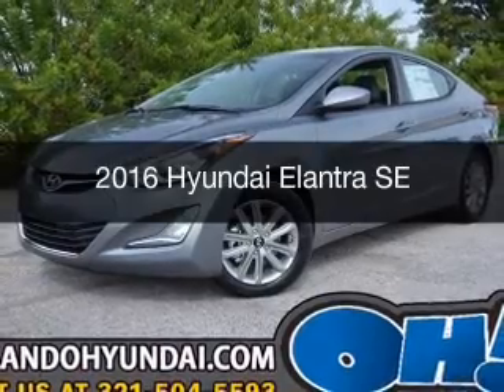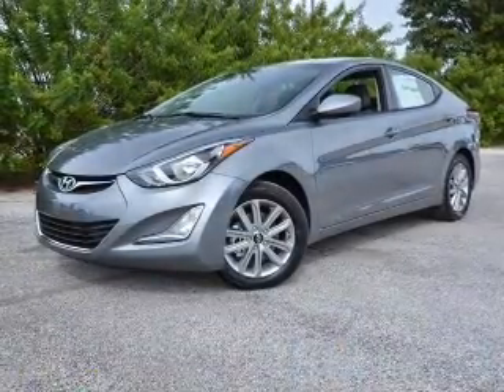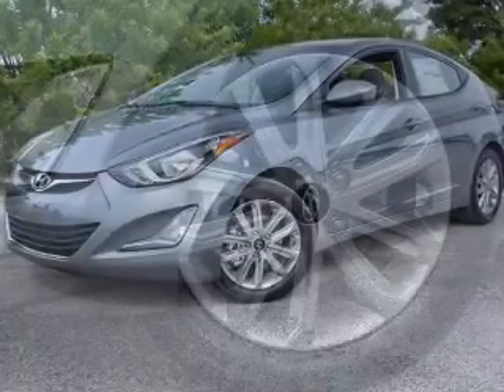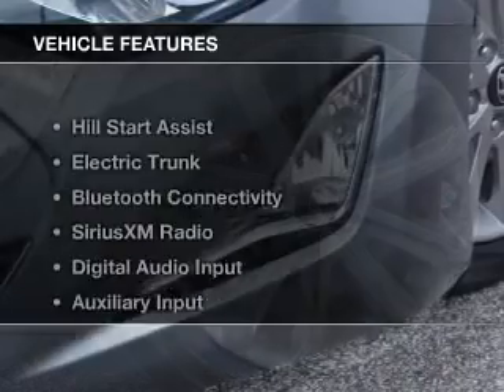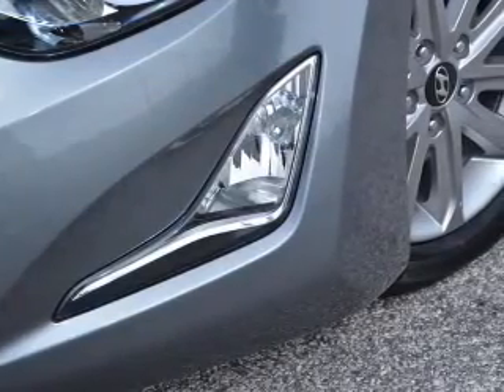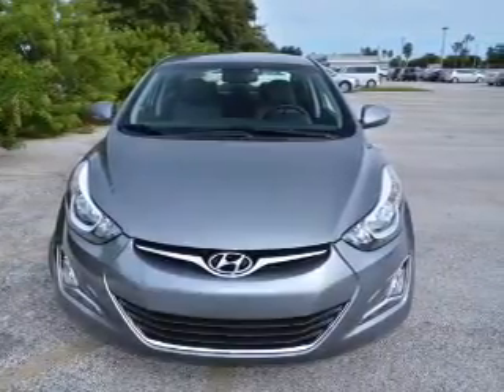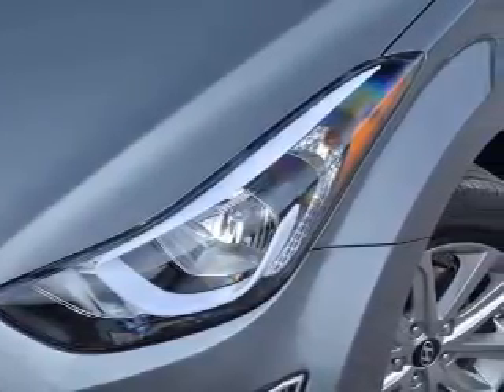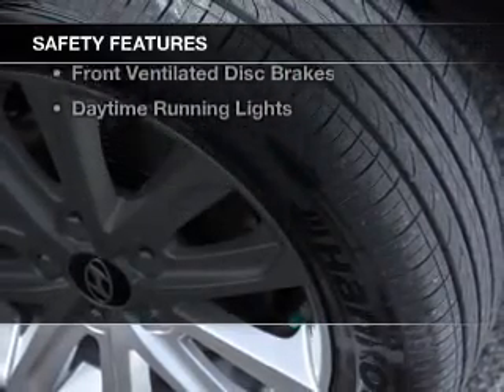2016 Hyundai Elantra - ORLANDO FL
Year: 2016
Make: Hyundai
Model: Elantra
Trim: SE
Engine: 1.8 liter inline 4 cylinder 16 valve
Transmission: 6-Speed Automatic
Color: Galactic Gray
Mileage: 0
Address:
4110 WEST COLONIAL DRIVE